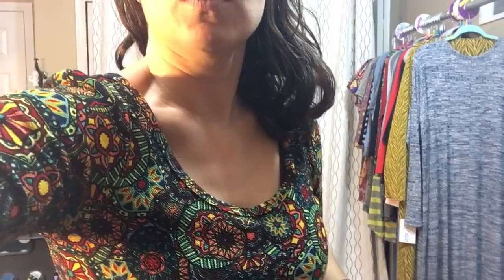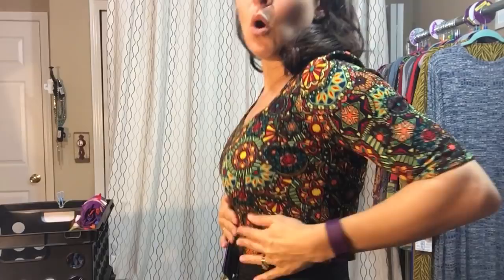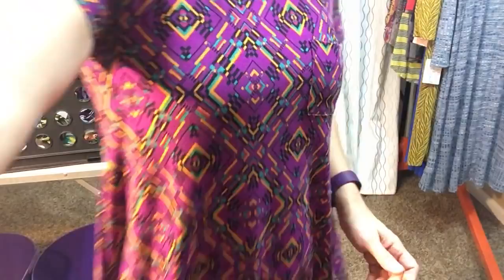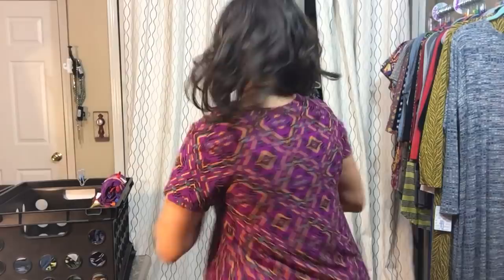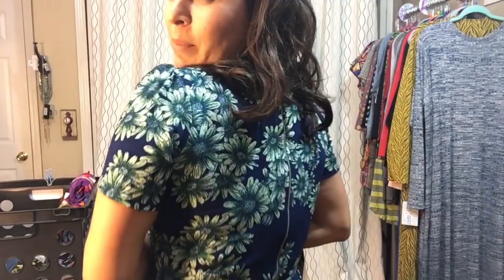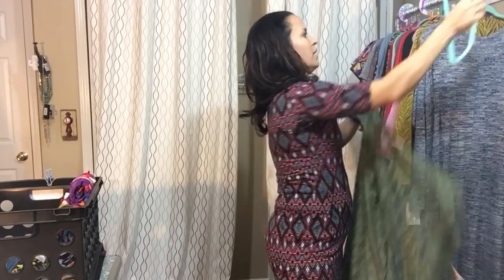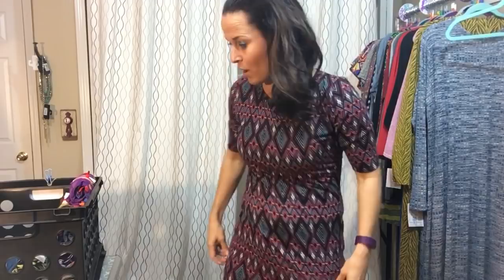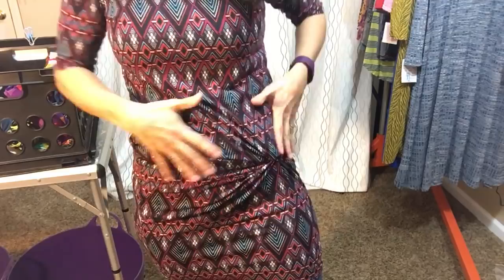LuLaRoe Dresses ~ All About the Dress Fit (LuLaRoe Zibah Jen Pace)